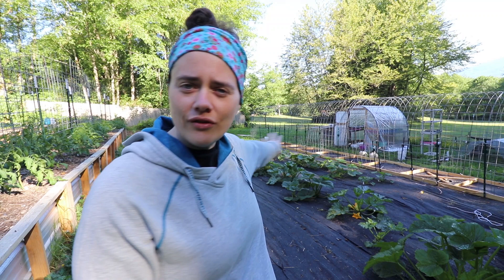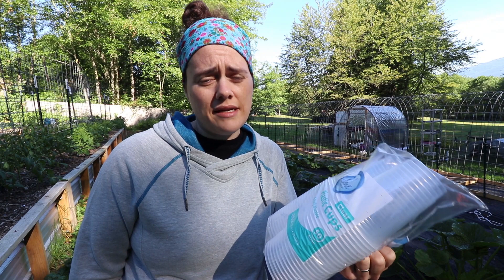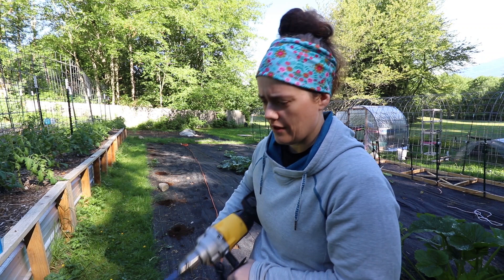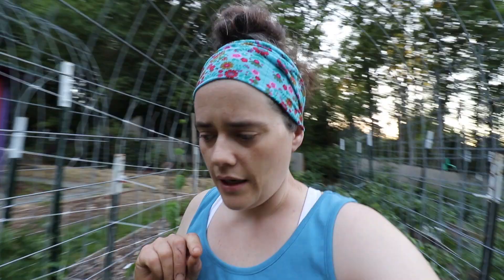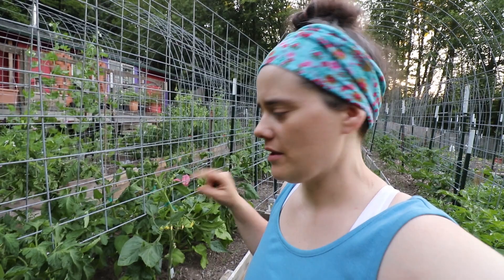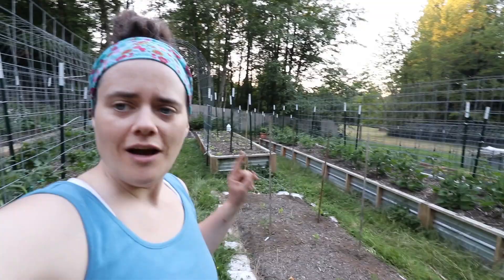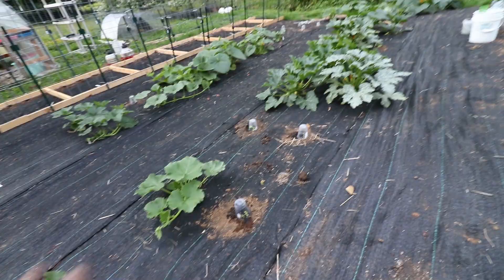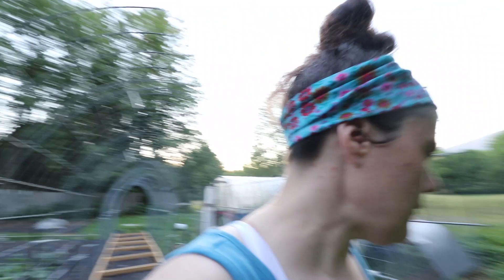There's Still More To Plant! Filling The Gaps In The Garden, Transplanting Squash